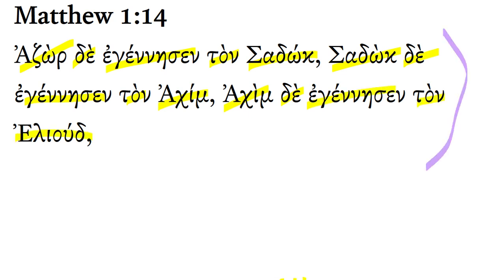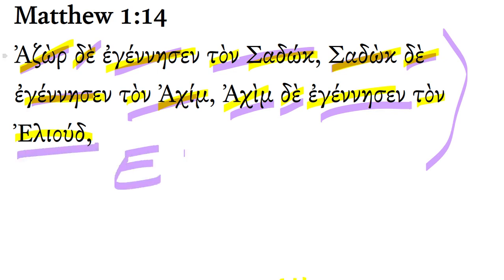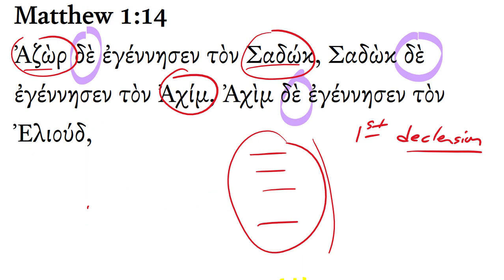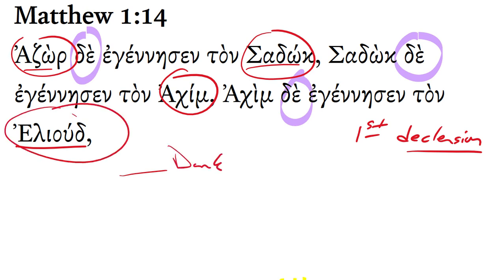Matthew 1:14 - DDG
Matthew 1:14 - Azor the father of Zadok, Zadok the father of Akim, Akim the father of Elihud, (NIV)